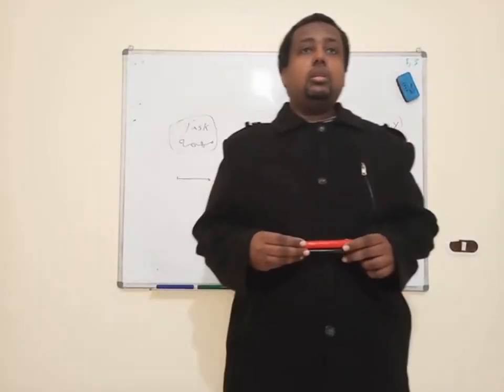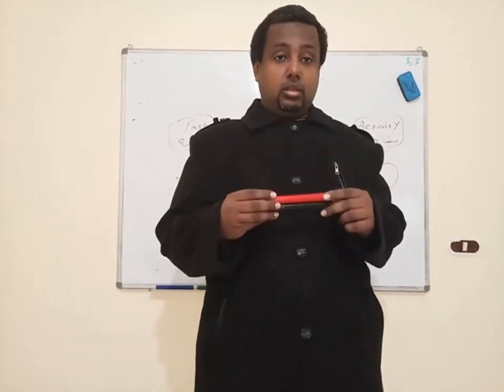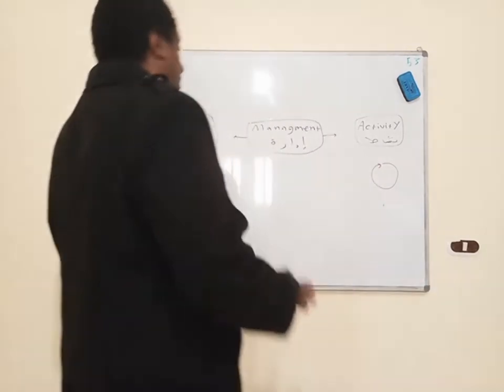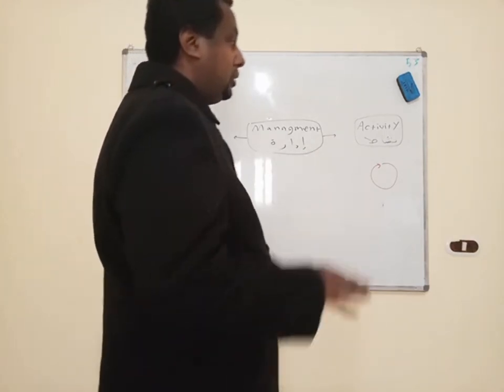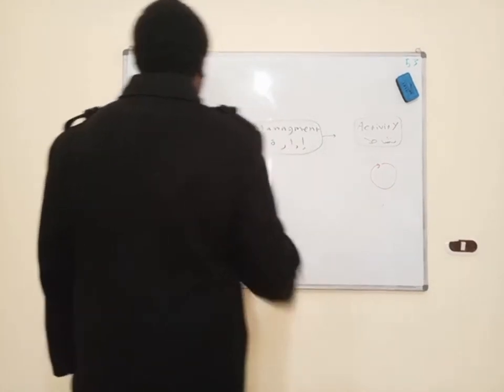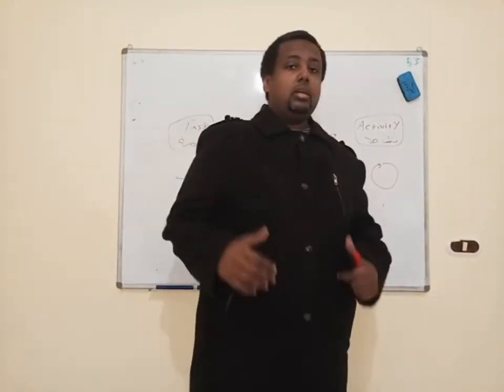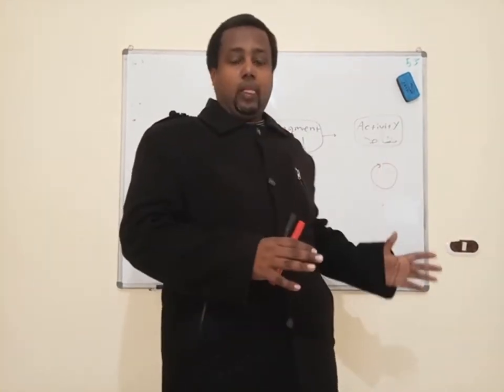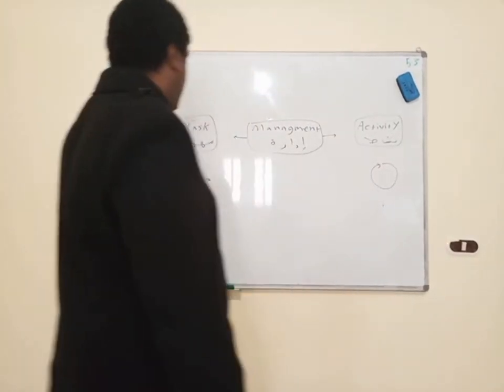app | task and activity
app management principles

this series of videos is made in a way to focus on the basic principles in general